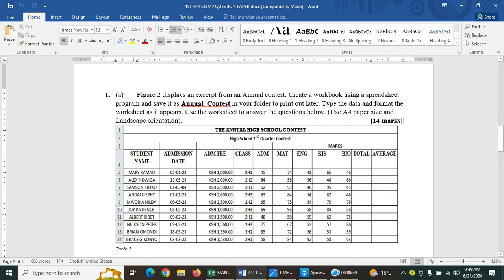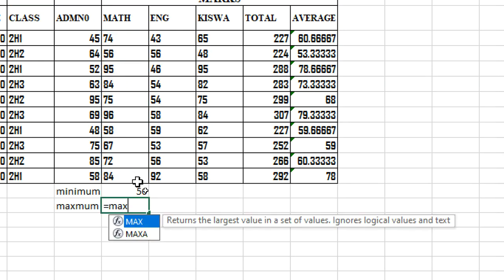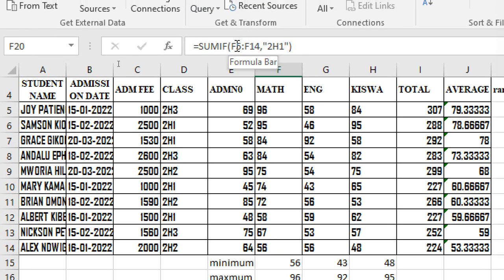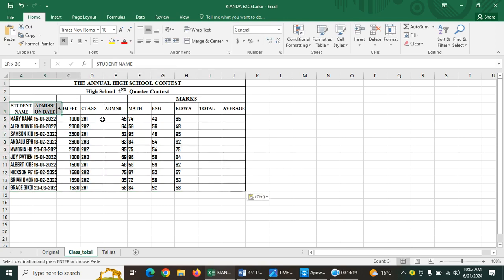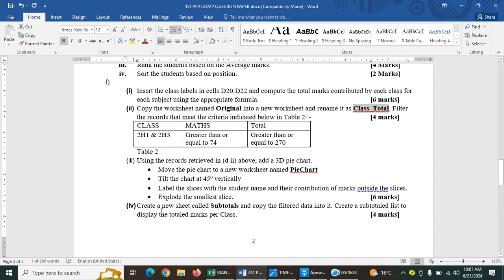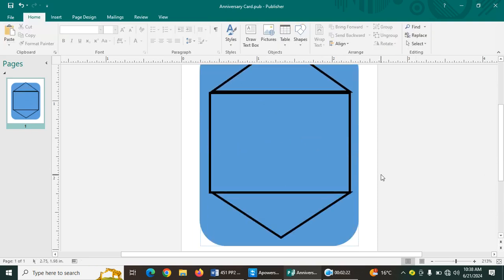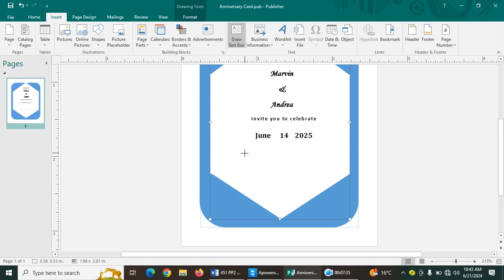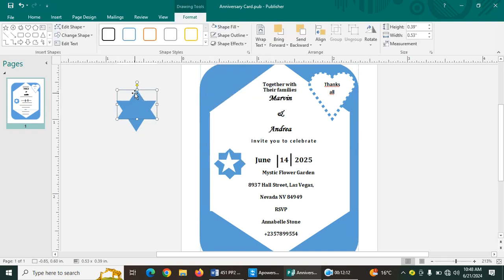CEKENA Computer Studies Pre-Mock Paper 2 (PRACTICAL) End of Term 1 Year 2024